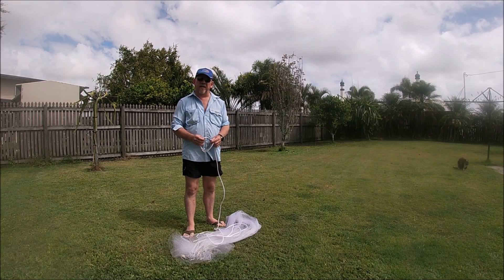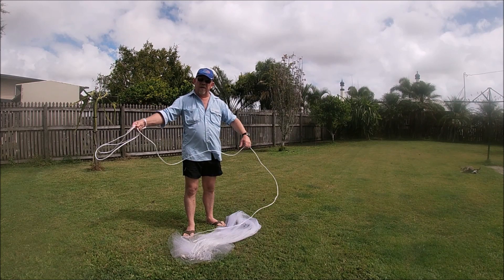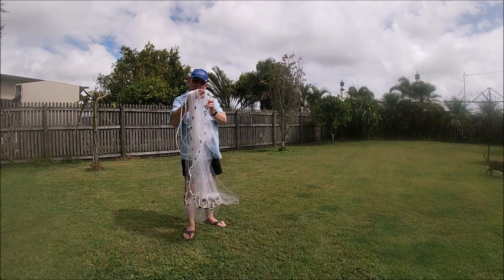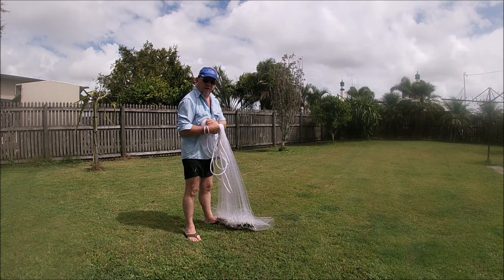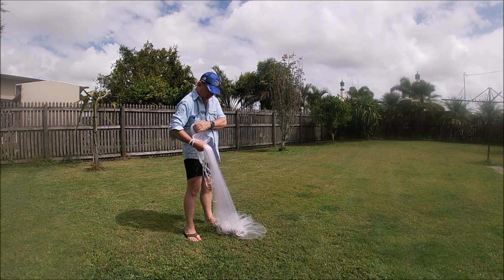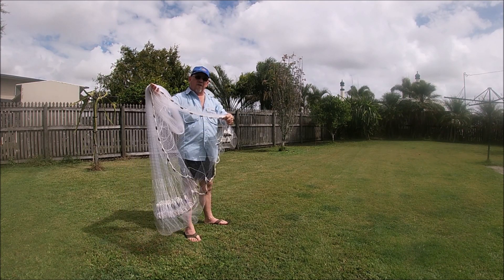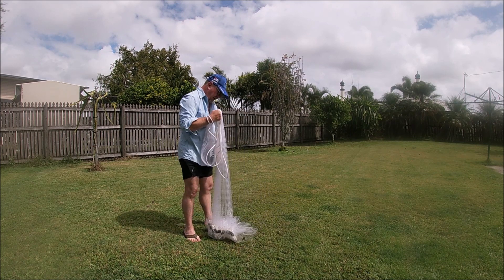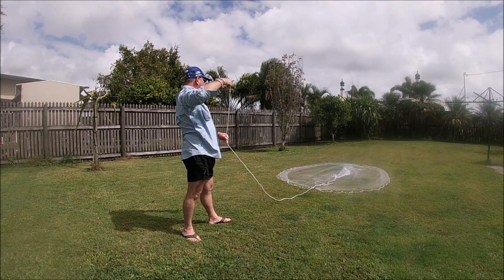How to throw a cast net for Beginners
How to throw a cast net  up to 8 foot Drop the easy way without getting wet
Easy way to throw a cast net while staying dry, No mouth Needed